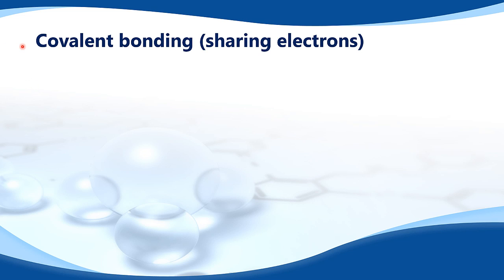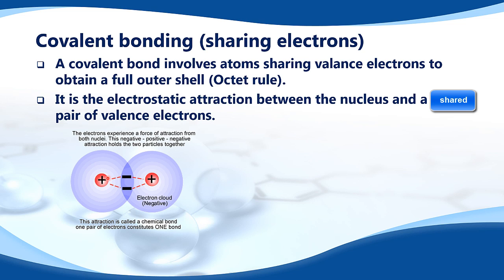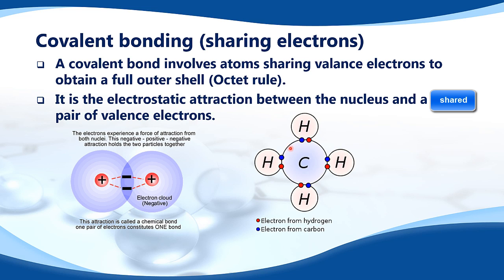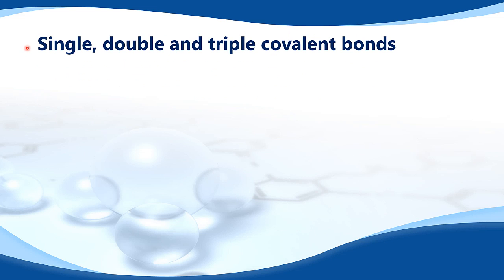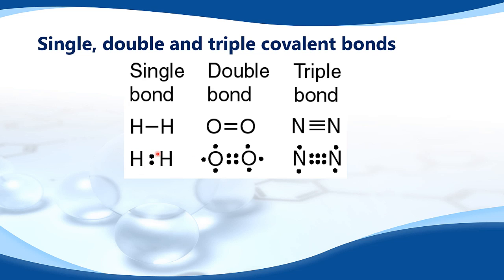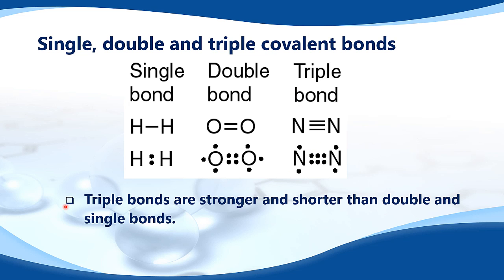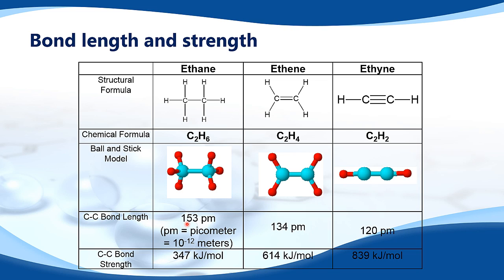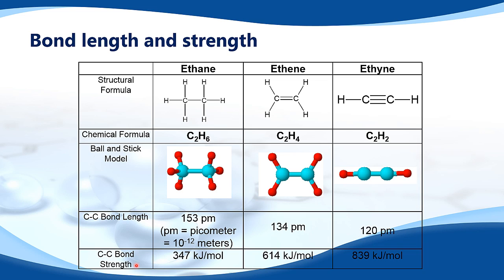4.2.1/4.2.2/4.2.4 Covalent bonding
4.2.1 Describe the covalent bond as the electrostatic attraction between a pair of electrons and positively charged nuclei.
4.2.2Describe how the covalent bond is formed as a result of electron sharing.
4.2.4 State and explain the relationship between the number of bonds, bond length and bond strength.